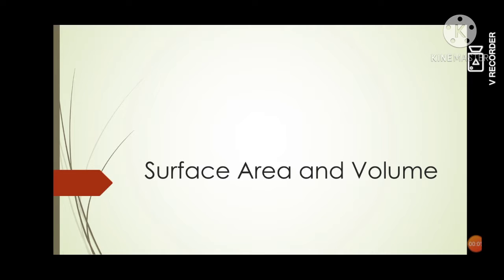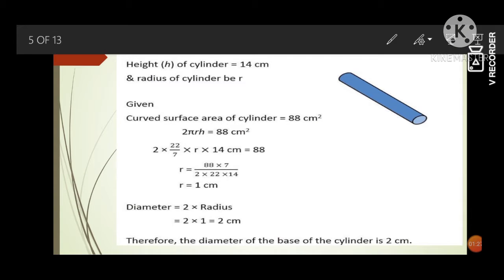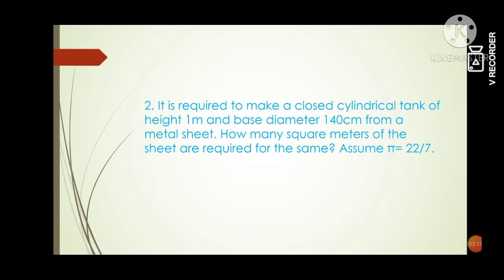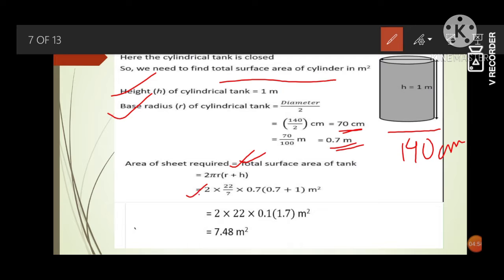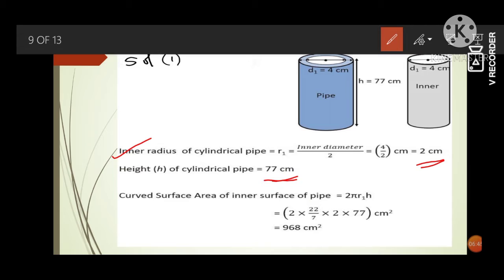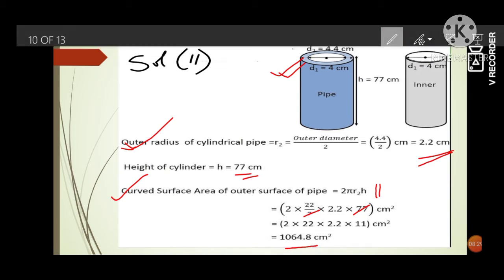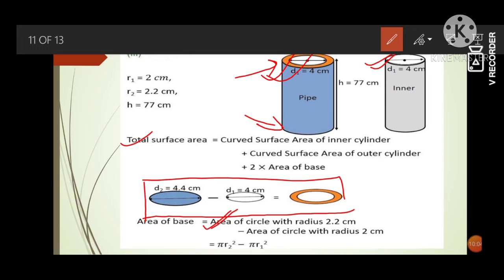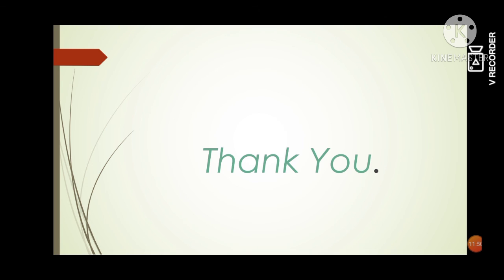Surface Area and Volume. Exercise 13.2 sum no 1, 2 & 3. Class-IX.